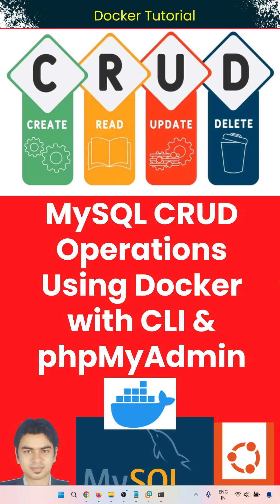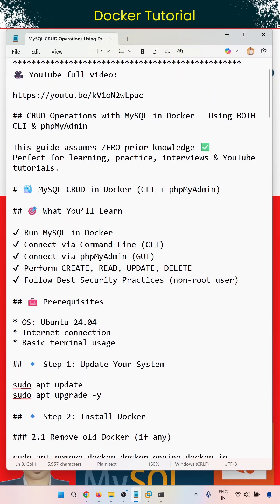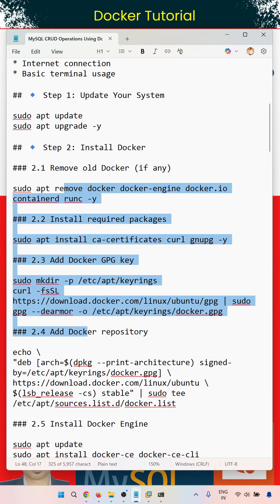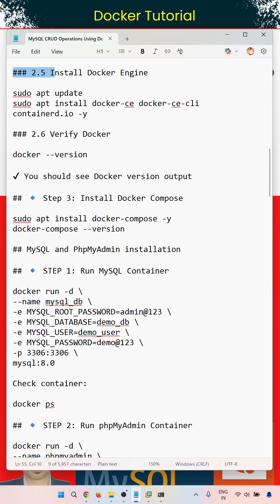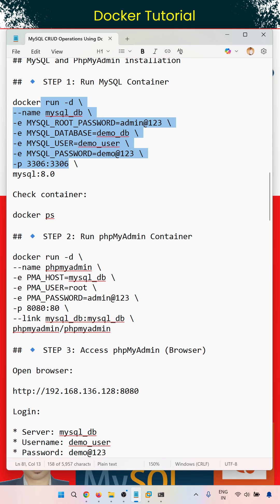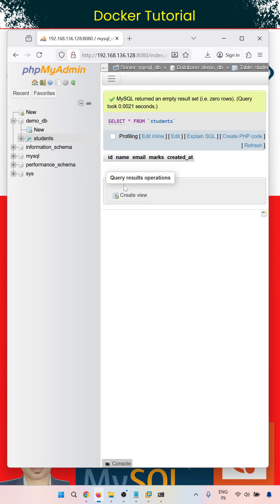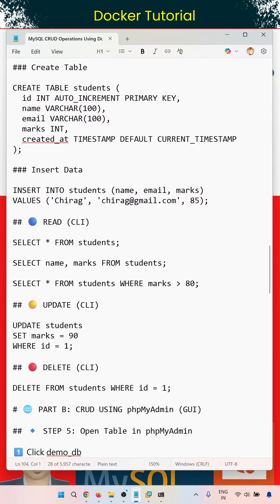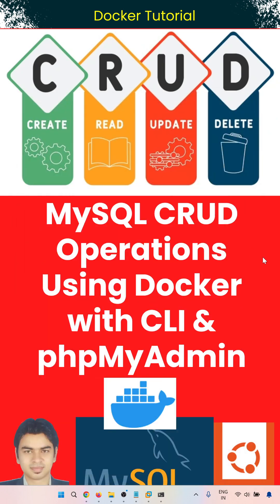MySQL CRUD Operations Using Docker with CLI & phpMyAdmin | Step-by-Step for Beginners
## CRUD Operations with MySQL in Docker – Using BOTH CLI & phpMyAdmin

This guide assumes ZERO prior knowledge ✅
Perfect for learning, practice, interviews & YouTube tutorials.

# 🐳 MySQL CRUD in Docker (CLI + phpMyAdmin)

✔ Run MySQL in Docker
✔ Connect via Command Line (CLI)
✔ Connect via phpMyAdmin (GUI)
✔ Perform CREATE, READ, UPDATE, DELETE
✔ Follow Best Security Practices (non-root user)

## 🧰 Prerequisites

* Internet connection
* Basic terminal usage

## 📊 CRUD QUICK REFERENCE
| Operation | CLI    | phpMyAdmin |
| Create    | INSERT | Insert tab |
| Read      | SELECT | Browse     |
| Update    | UPDATE | Edit       |
| Delete    | DELETE | Delete     |

## 🎯 Why Learn BOTH?

✅ CLI = Real DBA Skill
✅ phpMyAdmin = Easy Visualization
✅ Used in companies + interviews

📘 Note: Follow the process exactly as shown in the video.

✨ Share this tutorial with your friends & colleagues!
💬 Drop your questions in the YouTube comments — I’ll reply personally.

Thanks & Regards,
💫 Chitt Ranjan Mahto — “CHIRAG” 💫